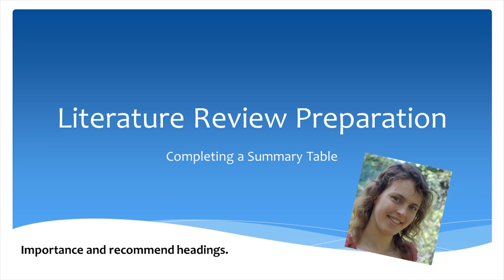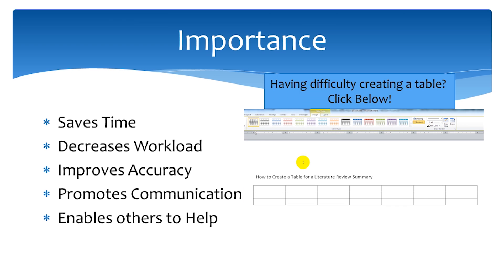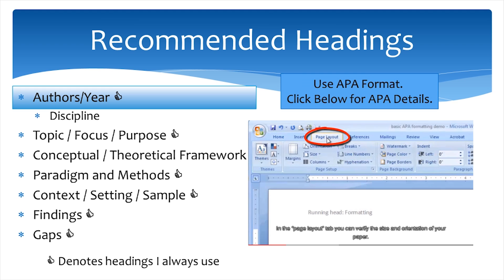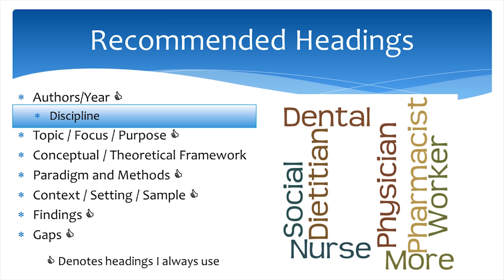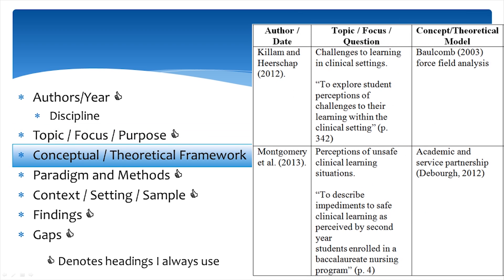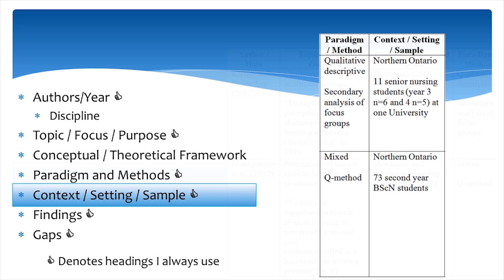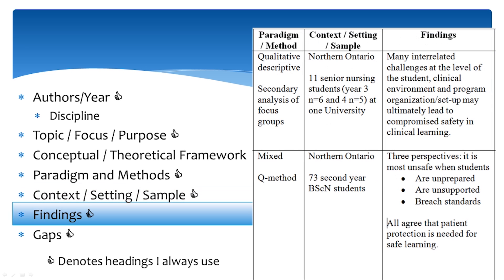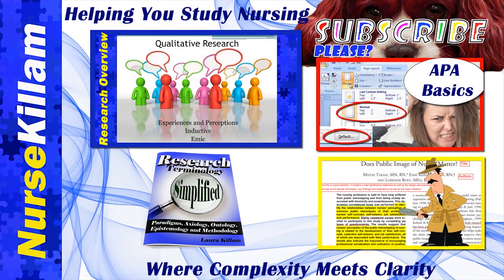Literature Review Preparation Creating a Summary Table (No Music by request)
This video shows you exactly how to create a summary table for your research articles. It outlines what information should go in the table and provides helpful summary hints. It is the same as another one of my videos but published without music.

eBook "Research terminology simplified: Paradigms, axiology, ontology, epistemology and methodology" on Amazon

Once you have found literature that you want to include in your review the task of summarizing it can be daunting. It is helpful to use a data extraction tool while you are reviewing each article. Then, creating a table that captures key points you need to consider for your analysis will make your summary more accurate, effective and complete.
This step is so important that I get my students to do it for marks. If you are working on a literature review, trust me, you don't want to skip this step. If you do, the review will end up taking a lot longer to complete and you will be more likely to miss important information. Also, if you are working on a team these tables are absolutely essential for communication and collaboration.
To set up your table, first identify the number of columns you think you will need. I usually start with seven. You can add more later if you need to, but I find it easier to remove information before publication than to add it.
The headings in your table will depend on the information you need to collect, which depends on the purpose of your review. In this video I will go over the ones I recommend using as well as a few other helpful options.
In the first column, always list the author and the year of publication. To make things easier, you will also want to save your articles in a folder on your hard drive by the author and year of publication. I will often also note the country that the study was conducted in. That way it is easy for me to quickly identify if more research is needed in my country specific to the topic of inquiry. You can also note the country later in the table.
Discipline may also be useful to note either in the same column or a separate one if you are looking at a multi-disciplinary topic such as hand hygiene practices. It can help you identify if you need to consider looking in other areas to capture missing disciplines or if there is a lack of evidence particular to a discipline. However, if your literature review is focused on a particular discipline, such as nursing, than this information would not add anything to your table and should not be used. Remember to keep your table as concise as possible.
Include the topic or focus of the study as well as the research purpose or research question in the next column. The focus of the article is absolutely critical to your summary table. Remember to be concise and specific. I also like to quote the purpose of the article here.
Noting the conceptual or theoretical framework will help to inform you of the perspective the researchers are taking. You may also notice common ones that you could consider for your future research proposal.
In any review it is important to note the paradigm and methods used. Typically, for first year students I only expect them to identify the paradigm as Qualitative or Quantitative. In upper years of the program and when I publish I expect a more specific identification of the methodology. Sometimes, depending on the purpose of the review, I use separate columns for the design, sampling method and data collection or analysis methods. For pragmatic reasons I still limit the total number of columns in my table to seven or eight.
The context, setting and sample should also be noted. This is another location that the country that the study was conducted in can be listed. Just don't put the same information in two spots. Be concise and consistent. Whenever you are putting more than one type of information in a column make sure you are also consistent in the way and order it is listed. For example, always note the setting then the sample in this column. Use a bulleted list or separate information by paragraphs or periods.
Key Findings need to be presented in a brief way. Make sure you are not simply writing everything down. What findings are of particular interest to the focus of your literature review? The more concise you are the better. Stay focused.
Noting the gaps in the research will help you think about what research needs to be done. Make note of the limitations of the study you are reading as well as areas for future research. This step can be particularly useful when laying the foundation for your next research project.
Many published reviews now include all or part of these summary tables. Go take a look at what has been published for more examples of how to construct your table.